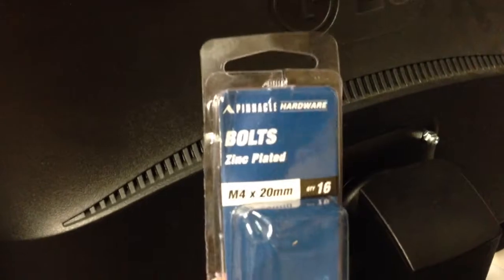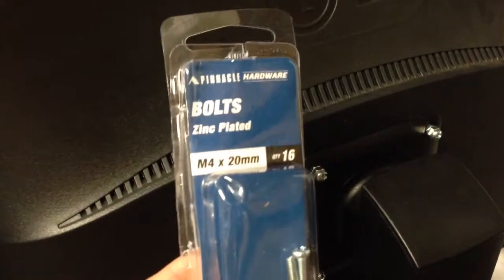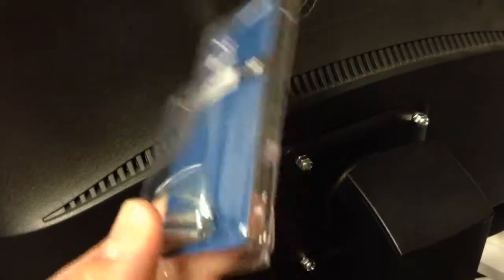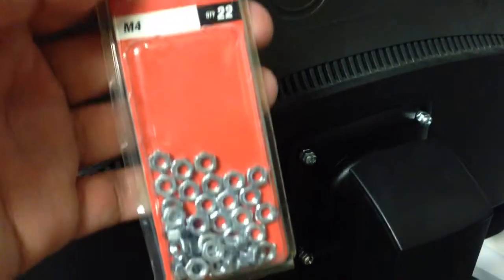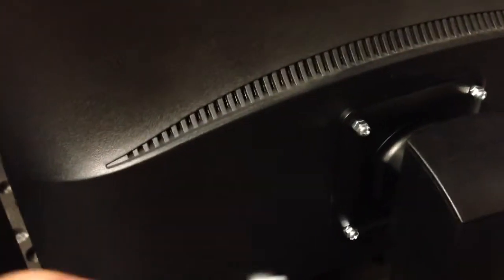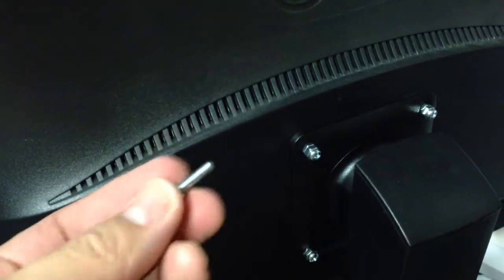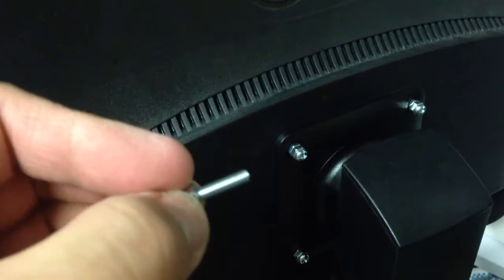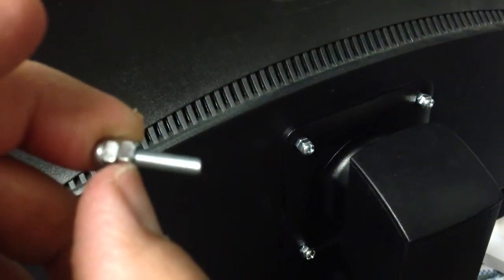Replacement screws for monitor mount & stand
Short video regarding replacement screws for your monitor mount How and where to get them.